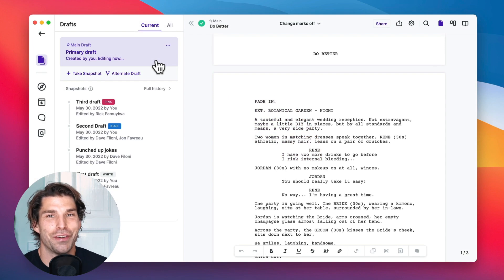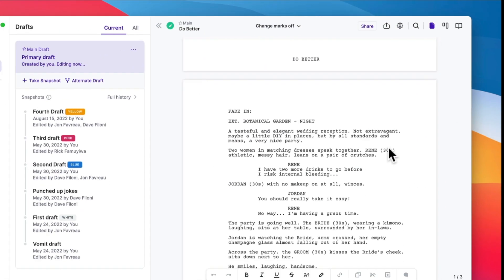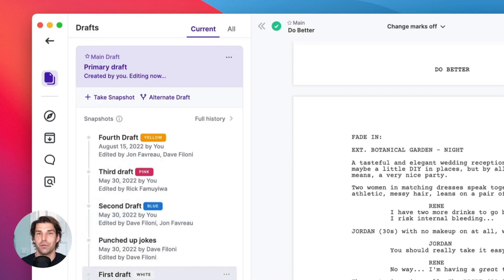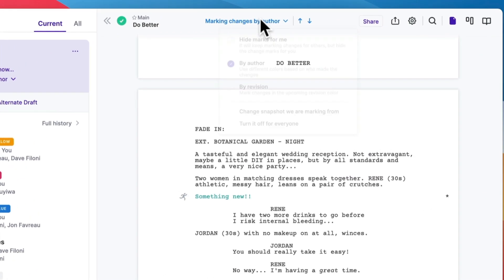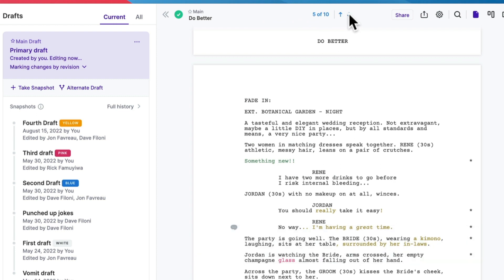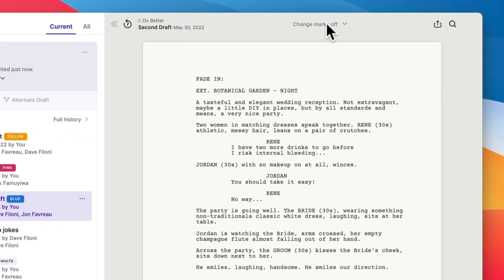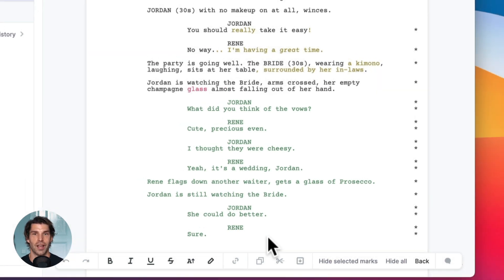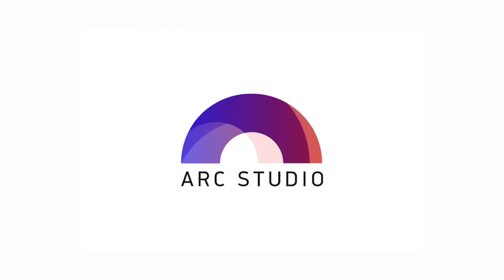Productive and simple Drafts Management in Arc Studio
One of the most frustrating aspects of working on a writers' room is drafts management. But with Arc Studio we do all the hard work for you in the background so you focus better on what you do best: writing stories.

Chapters:
0:00 Drafts Management is painful
0:30 How to file a draft
1:08 How auto-save works
1:55 Change tracking
2:34 Auto-tracking
3:19 Highlighting modes
3:33 Change cycling
3:47 Browsing your history
4:29 Revert Mode